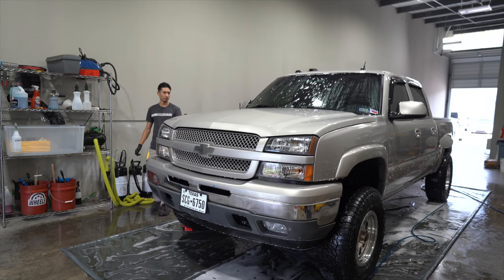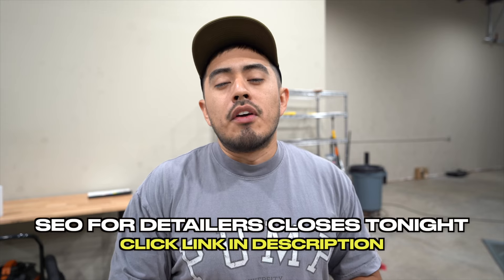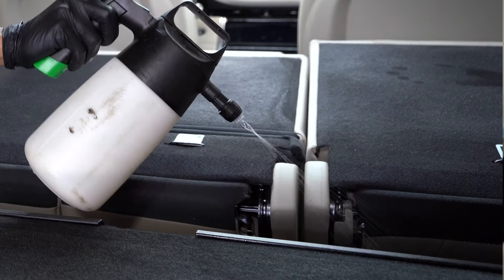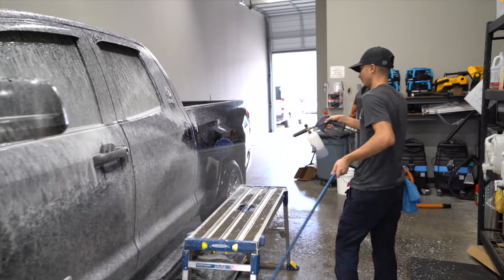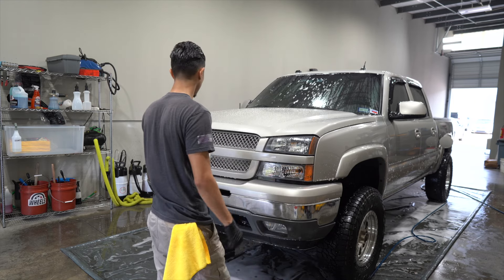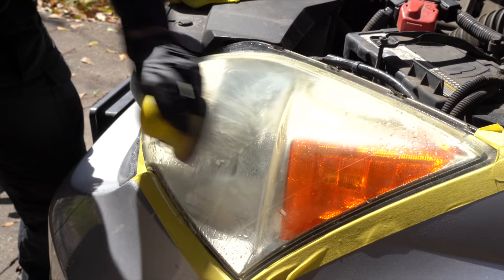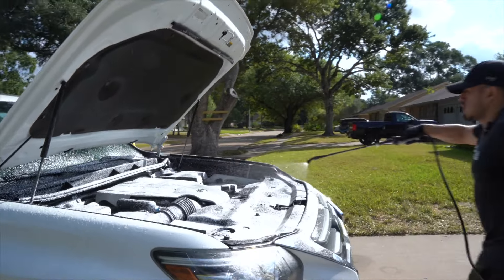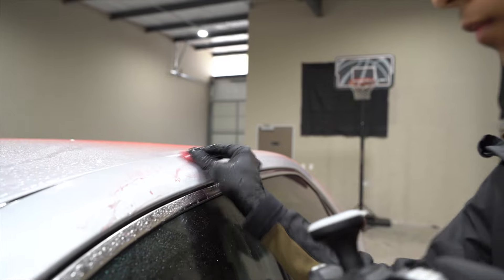7 Most Popular Detailing Services We Offer (and What We Charge)!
Resources
✅ FREE video training: How I Grew My Detailing Business to $10K/Month
⚡️ Try Jobber with a free 14-day trial plus a special discount

Tools & Products We Use
👉🏽 Exterior
Karcher 1700 pressure washer
Bigboi Blower PRO

DeWalt Cordless Drill
Neiko Work Light

00:00 Most Popular Detailing Services
00:42 Full Interior Cleaning
01:04 Smoke Odor Removal
01:21 Mini-Interior Detail
01:33 Pricing
02:24 Premium Wash
02:53 Wash and Wax
03:11 Paint Correction
04:45 Ceramic Coating
06:26 Headlight Restoration
06:36 Engine Bay Cleaning
08:05 Paint Overspray Removal